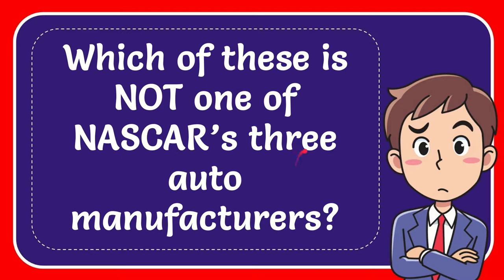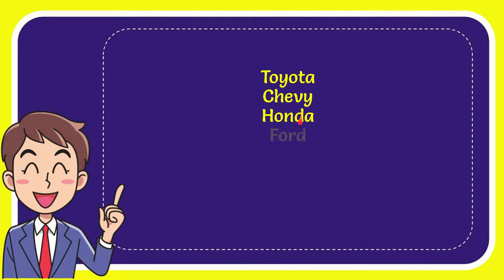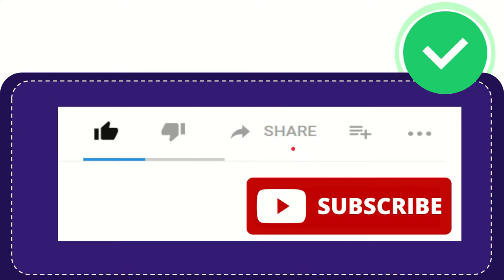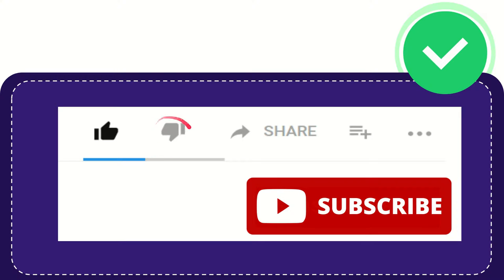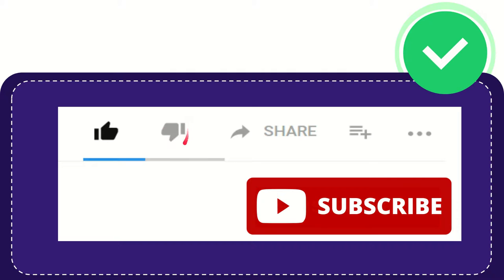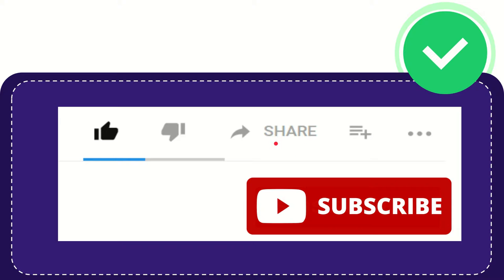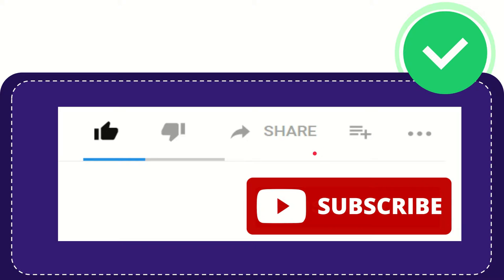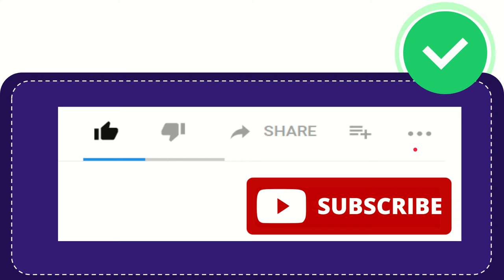Which of these is NOT one of NASCAR’s three auto manufacturers? Answer